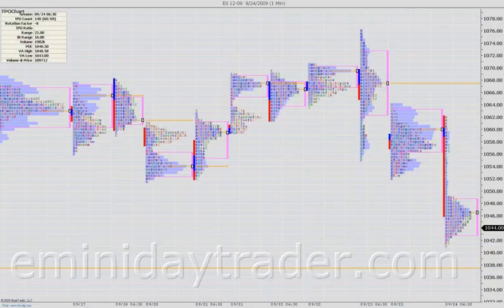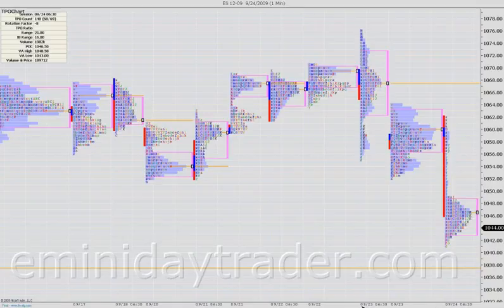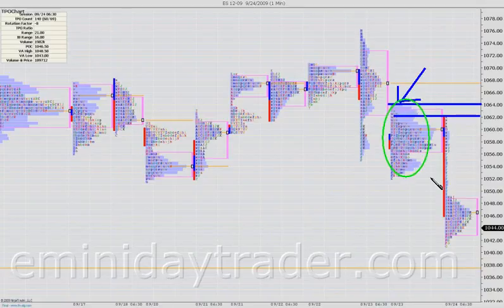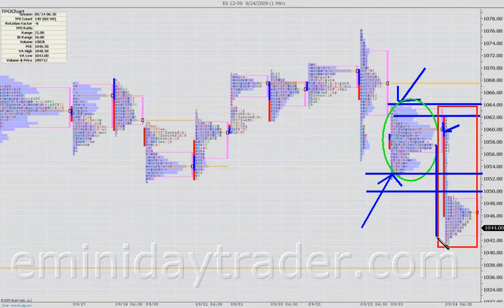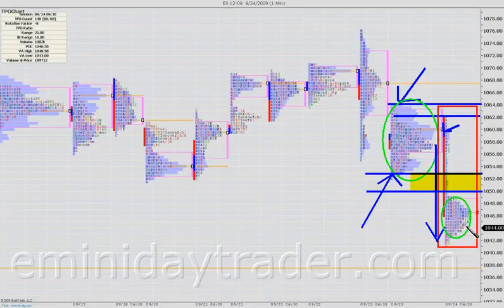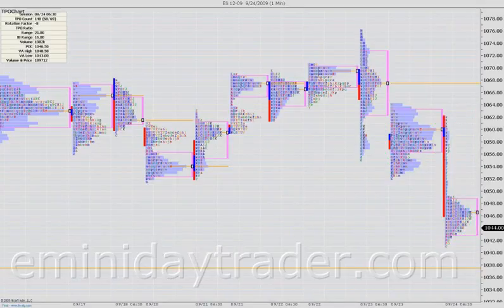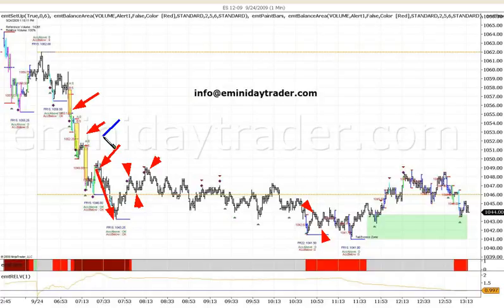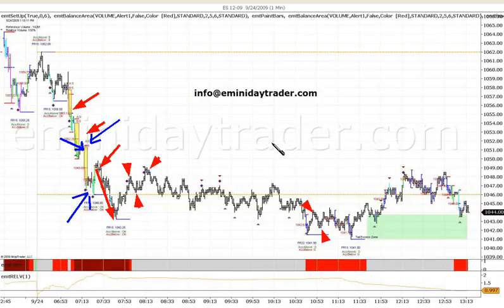eMiniDayTrader 9-24-2009 trades and market outlook